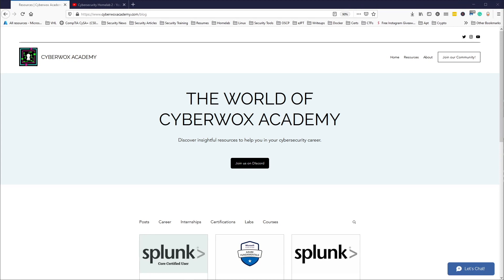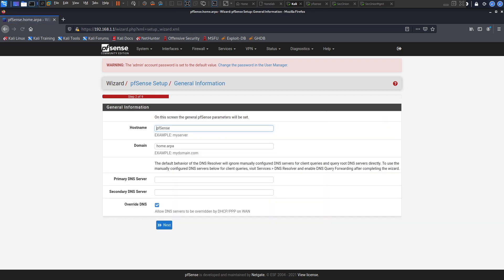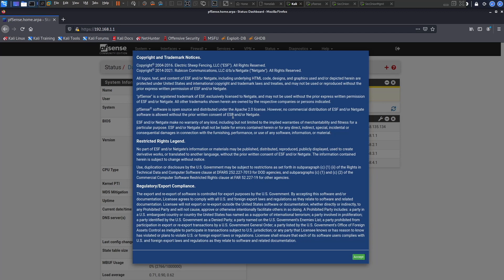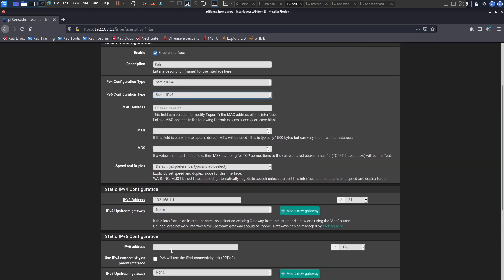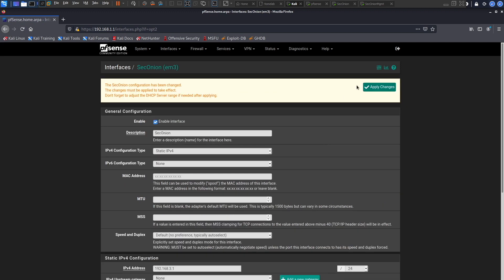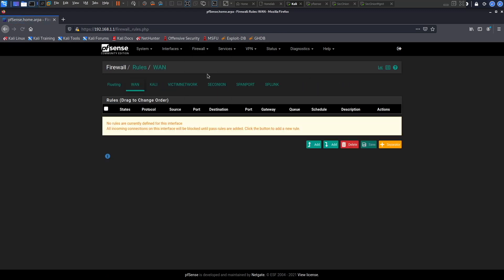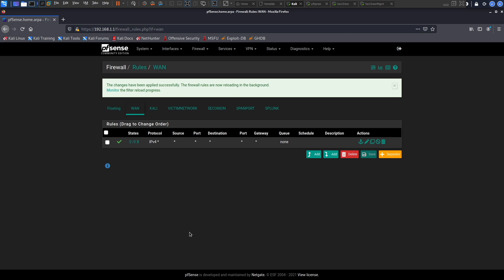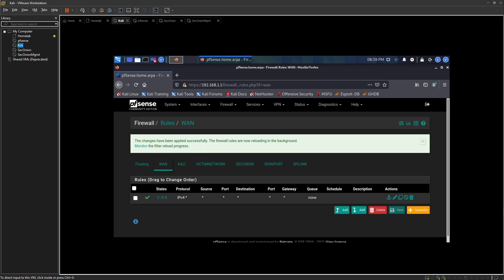Cybersecurity Detection Lab: Configuring pfsense Interface & Firewall Rules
In this video, I walk through a simple how to set up interfaces and basic firewall rules on pfsense. pfsense is a free and open-source firewall that we'll be using in our homelab.

ABOUT ME
COLLABORATIONS & CONTACT
IG & Twittter: @daycyberwox